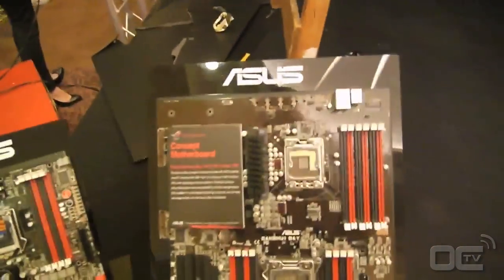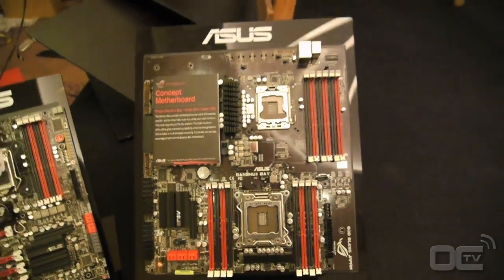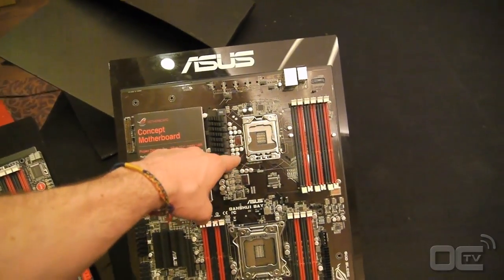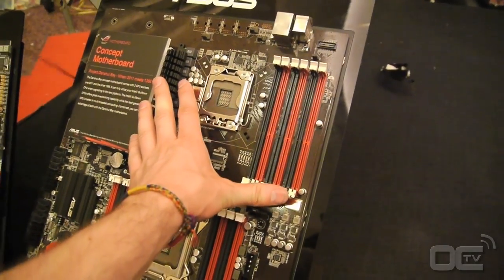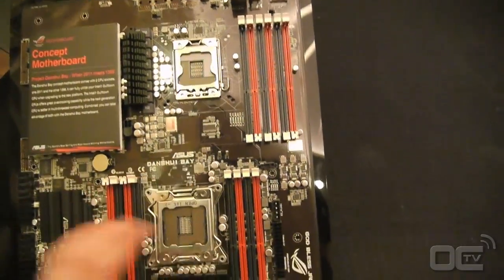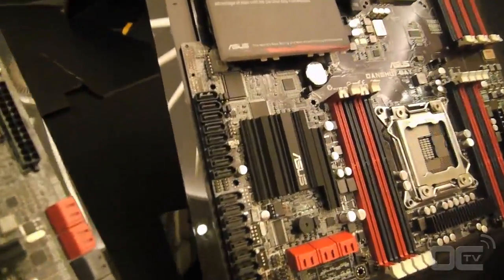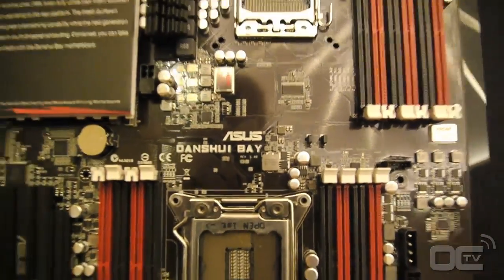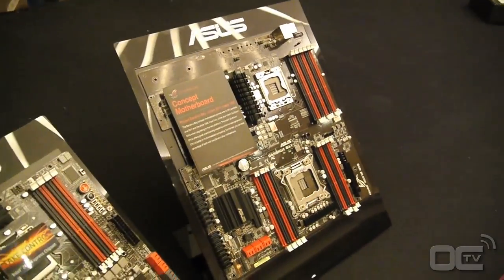Computex 2011 - Asus Danshui bay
[EN] Introduction to the new prototype of mainboard from Asus call Danshui Bay.
This mainboard combines a 2011 and 1366 Socket. All that driven by a  X79 Chipset.